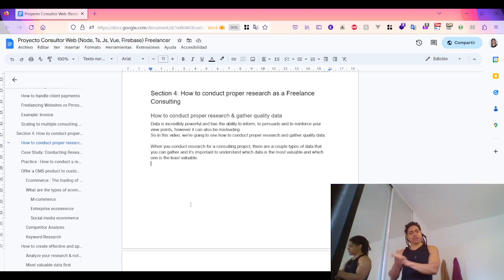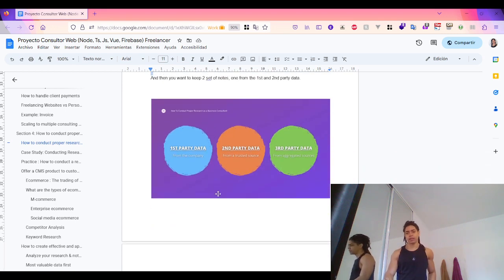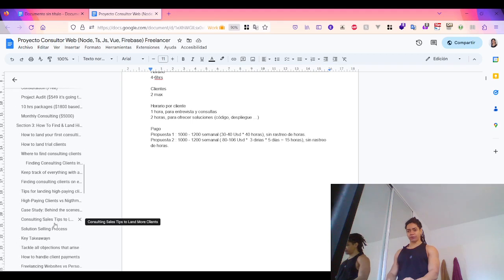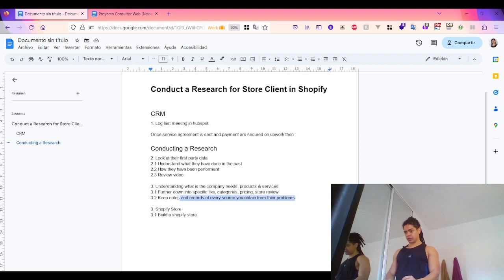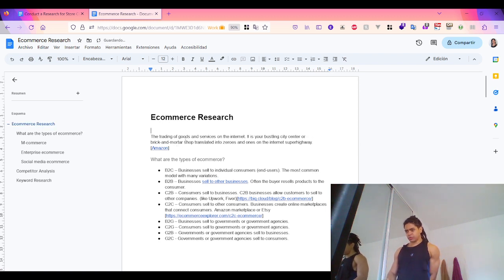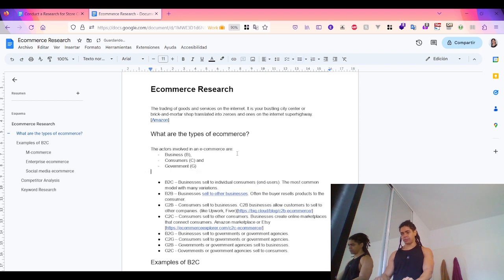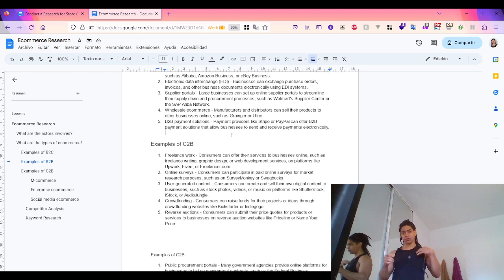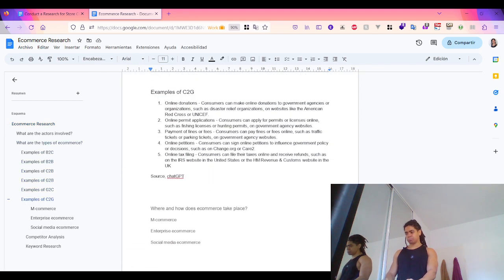Section 4 : Conducting an E-commerce research w/ ChatGPT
Understanding the types of ecommerce and it's examples:
1. B2C
  - Retailers
  - Marketplace
  - Subscriptions services
  - Ordering & Delivery Services
  - Online travel & booking